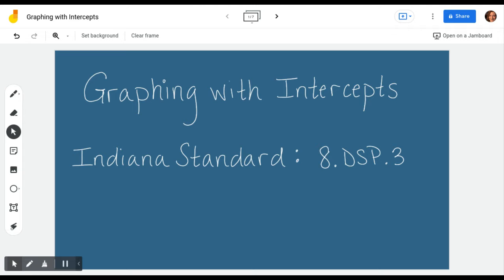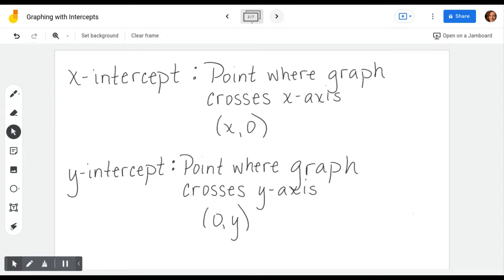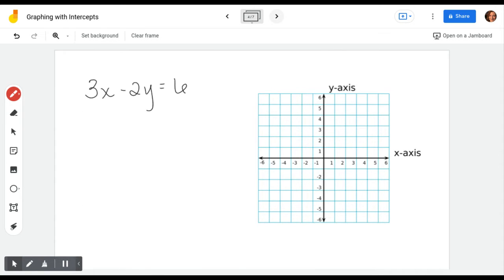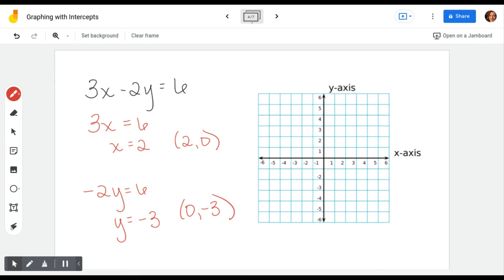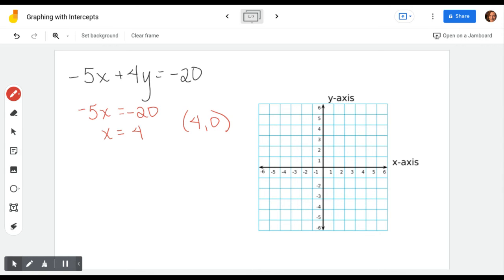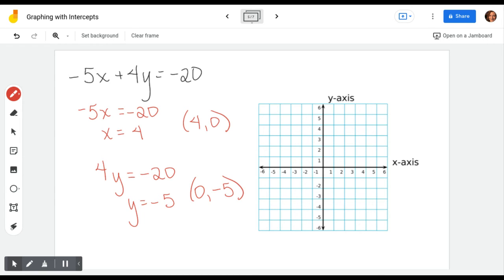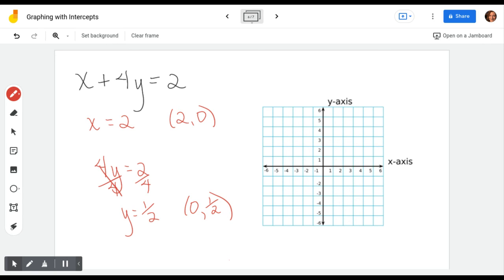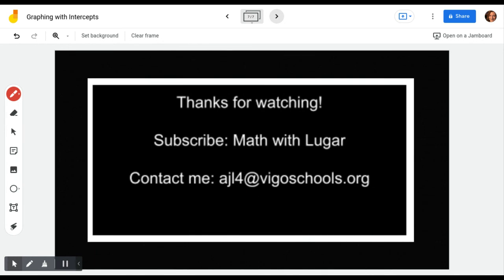Graphing with Intercepts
Learn how to find the x- and y-intercepts of an equation and then use those intercepts to graph the equation.